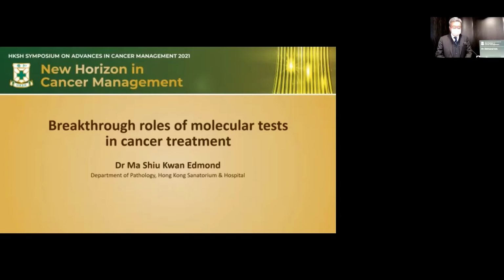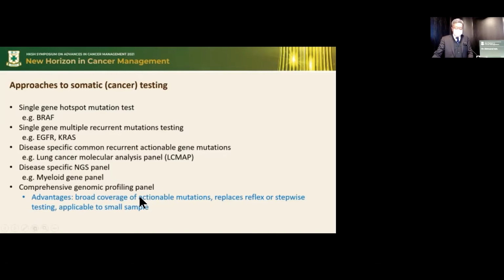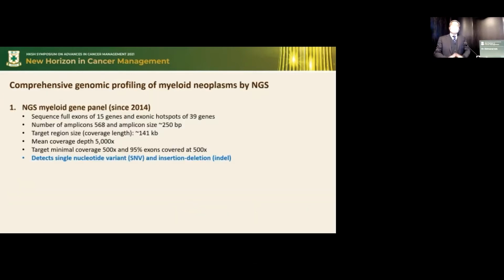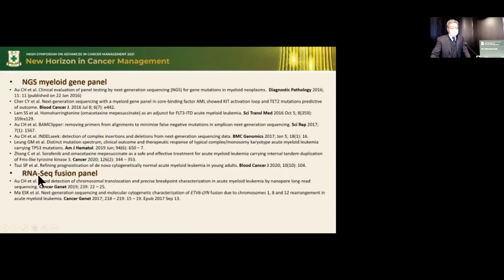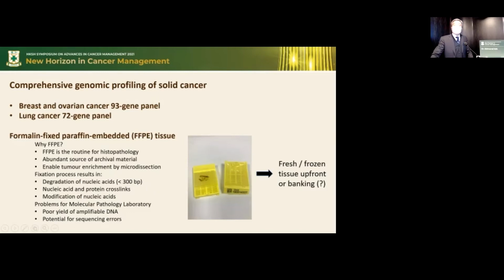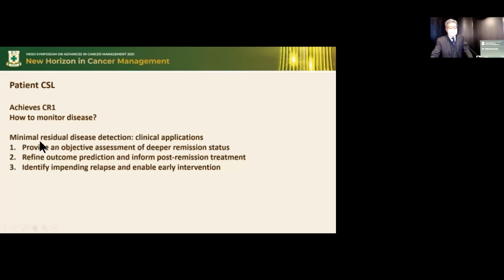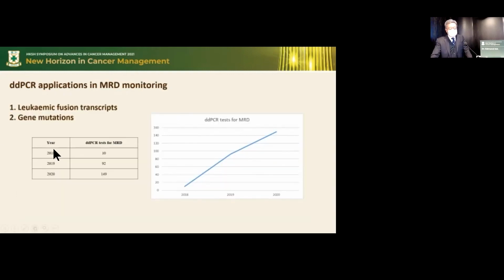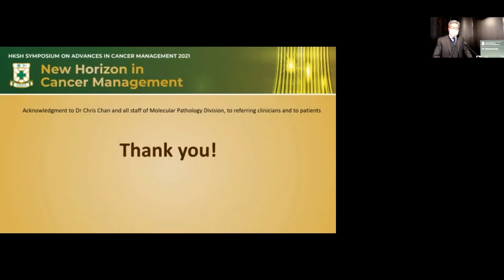【養和癌症學術研討會2021】Dr. Edmond MA - "Breakthrough Roles of Molecular Tests in Cancer Treatment"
【HKSH Symposium on Advances in Cancer Management 2021】 Dr. Edmond MA - "Breakthrough Roles of Molecular Tests in Cancer Treatment"